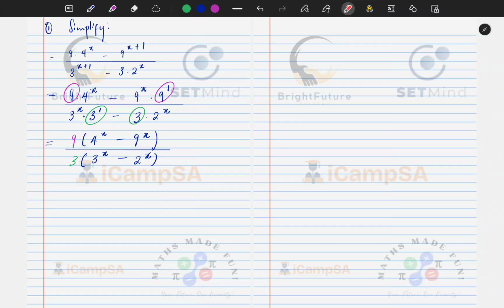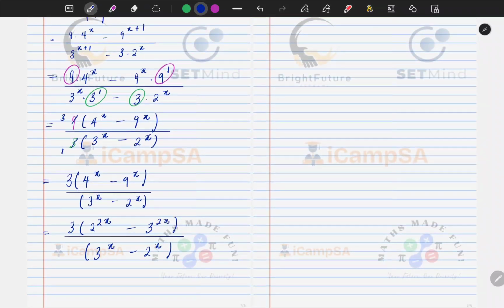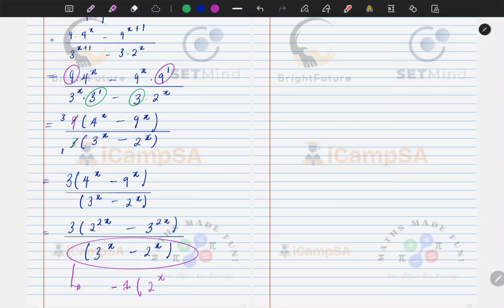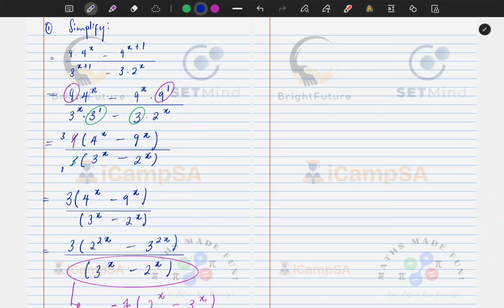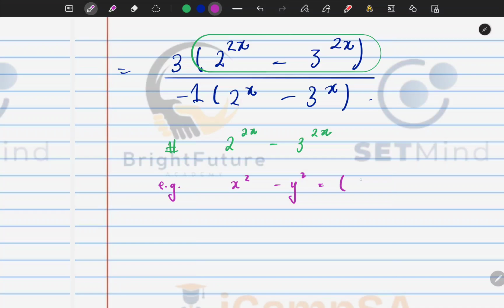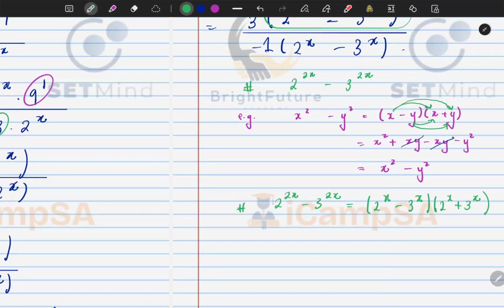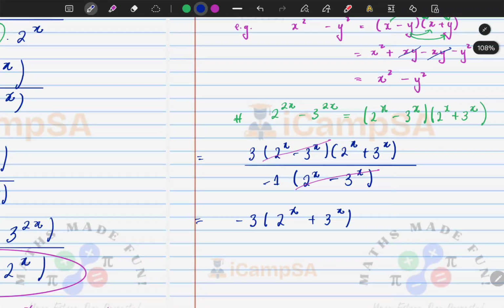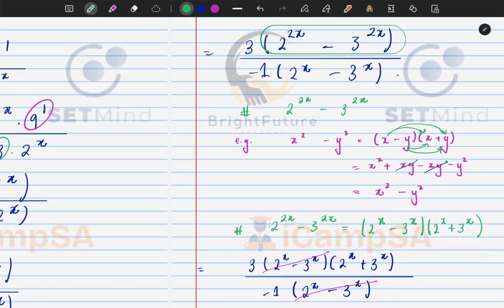Grade 11 Mathematics: Simplify exponents expression without using a calculator | Homework 4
In this Grade 11 Mathematics lesson, we tackle a challenging exponent problem that requires more than just the basic laws of exponents. Learn how to simplify complex exponential expressions by using factorization, sign manipulation, and the "Difference of Two Squares" method.This video is perfect for students preparing for prelims or final exams who want to master algebraic simplification.

Key Concepts Covered:
Breaking down composite bases (e.g., changing 4 to 2^2).
Factorizing algebraic fractions.
Applying the Difference of Two Squares to exponential terms.
Handling sign changes in denominators to cancel out terms.

Video Chapters:
[00:00] Introduction & Breaking Down Bases
[01:25] Identifying Common Factors
[03:24] Recognizing the Difference of Two Squares
[04:41] The "Sign Change" Trick (Factorizing -1)
[09:11] Applying Difference of Two Squares Formula
[11:54] Final Cancellation & Simplification
[13:57] Final Answer & Exam Tips